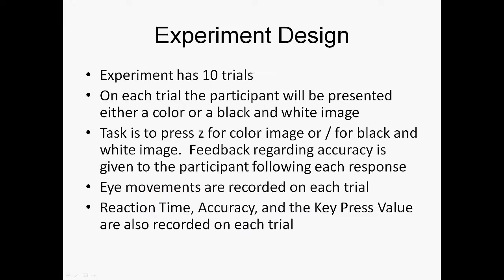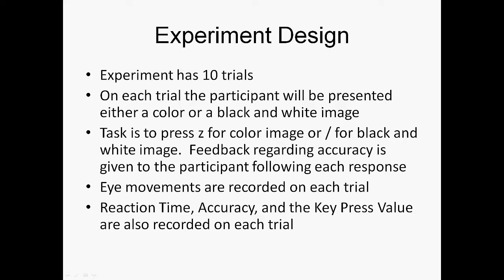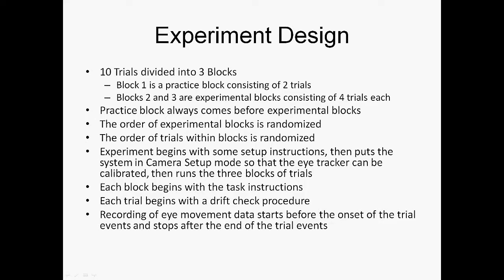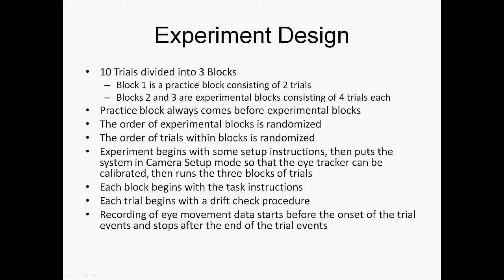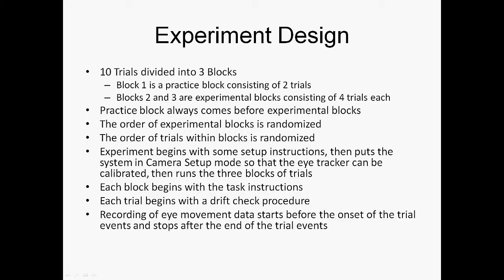Experiment Builder Video Tutorial: 00 - Overview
This video gives an overview of the methodological design of the PictureResponse example.

You can get a copy of the PictureResponse project at the following